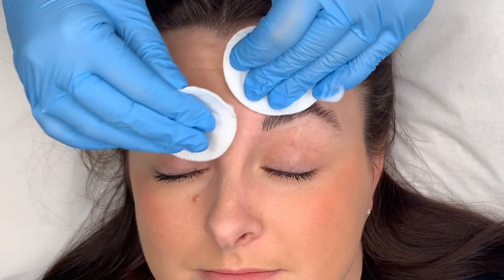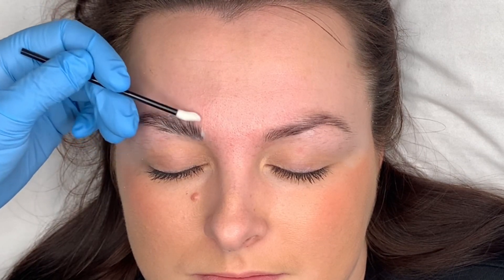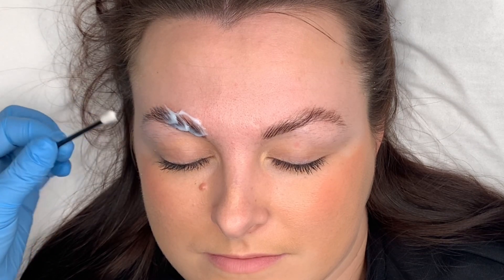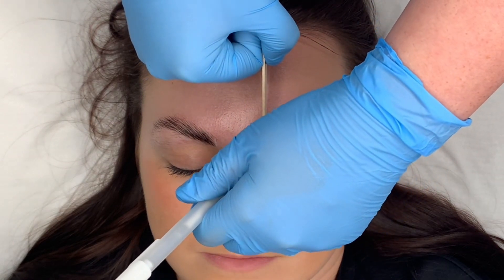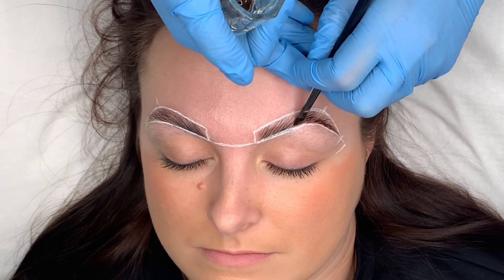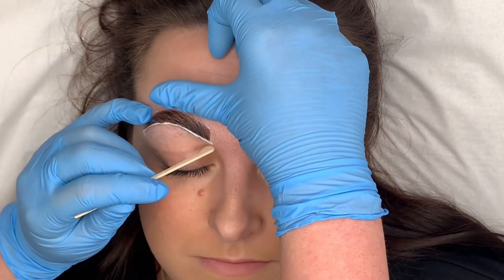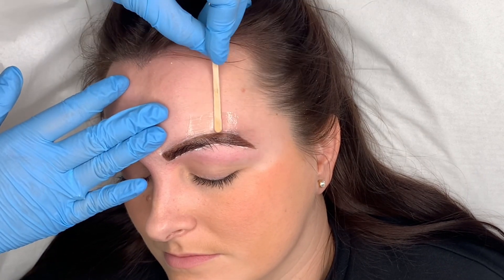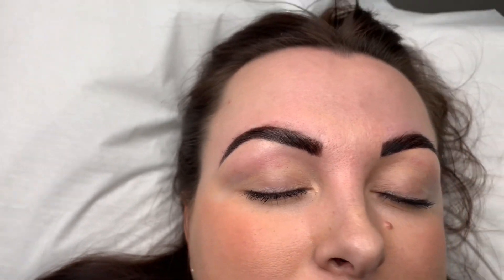Brow Lamination Hybrid Tint & Wax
Hi there, this is a watch me work video of a brow Lamination Hybrid tint & wax.